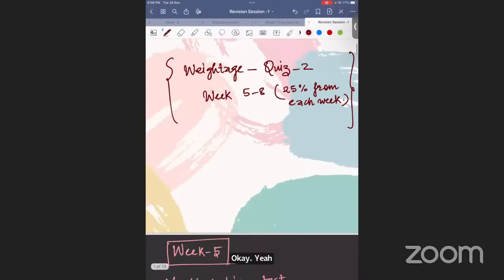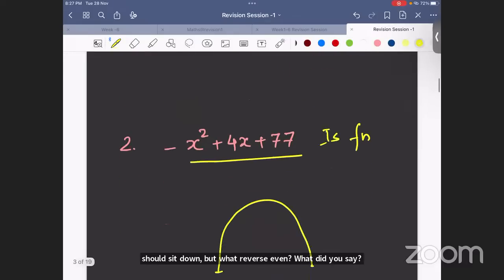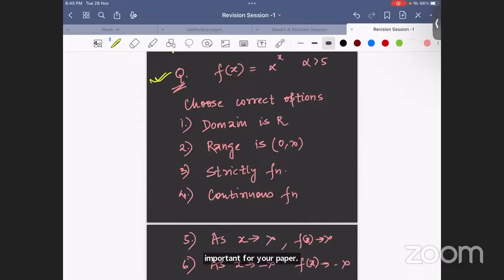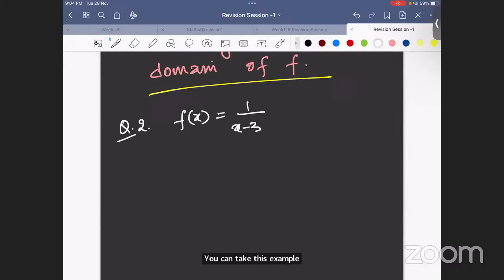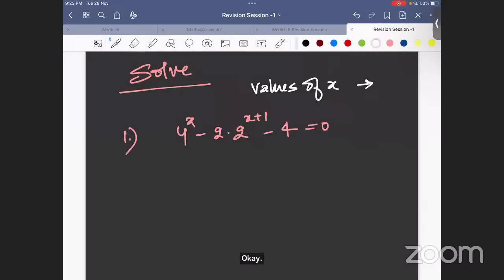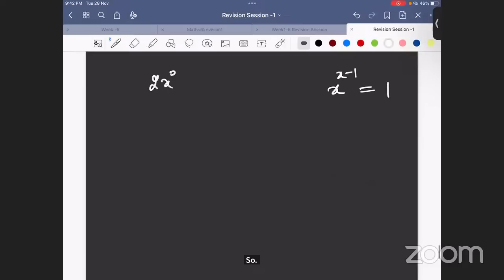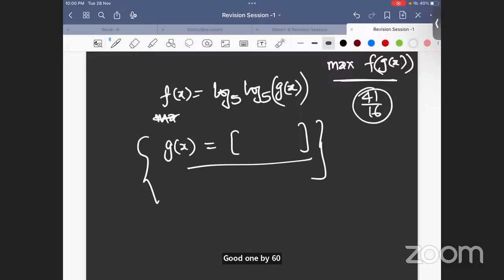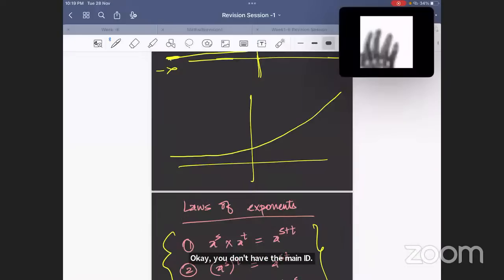Maths 1 - Revision Session - Quiz 2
Revision Session - Quiz 2